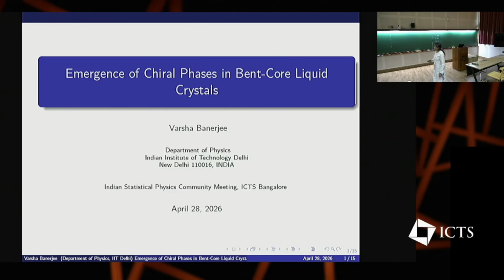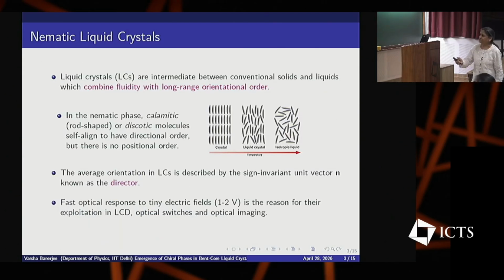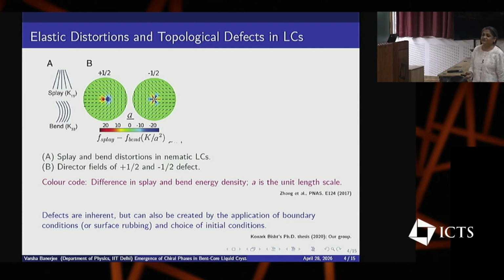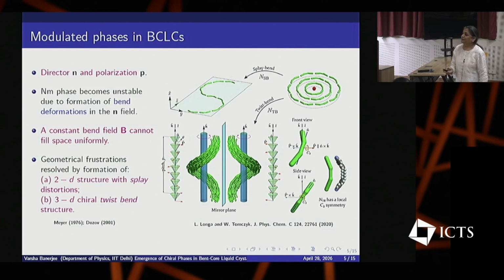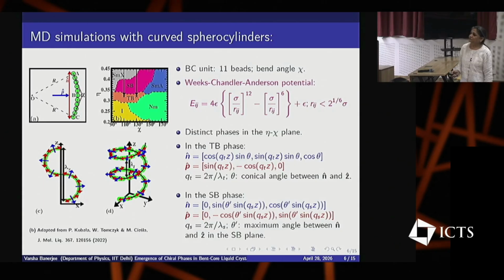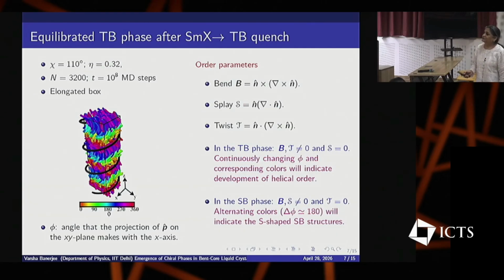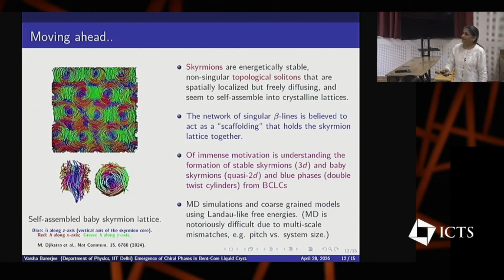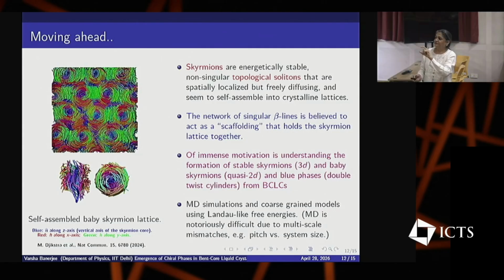Emergence of chiral phases in bent core liquid crystals by Varsha Banerjee